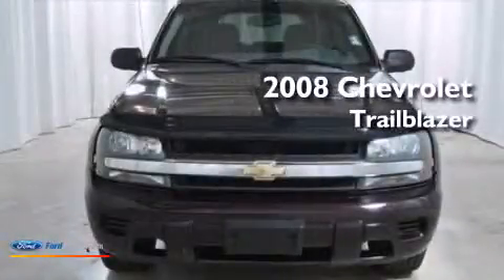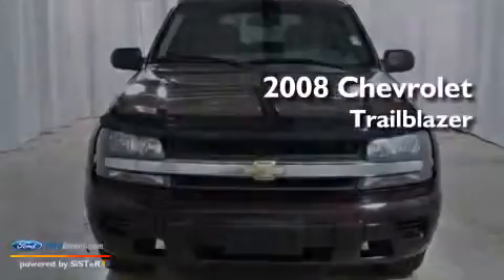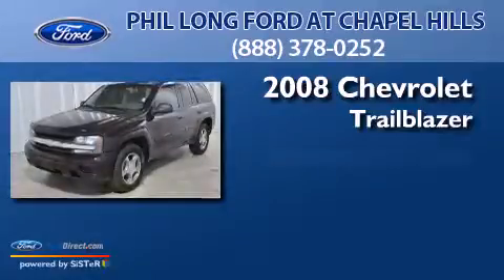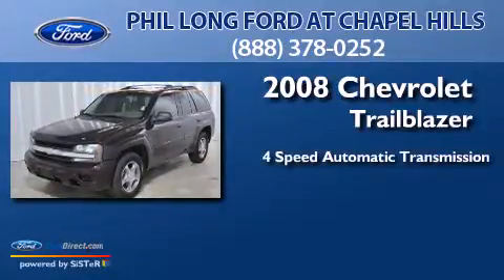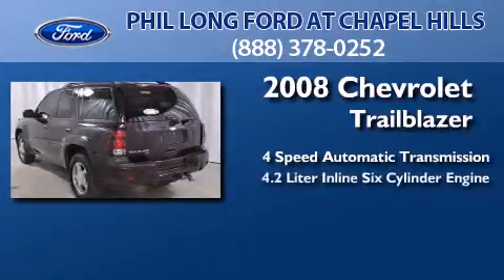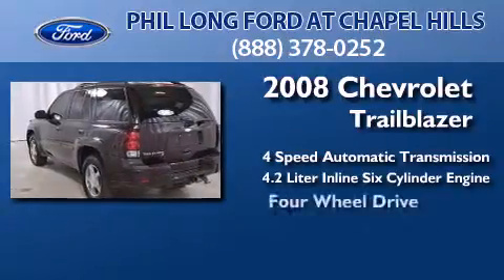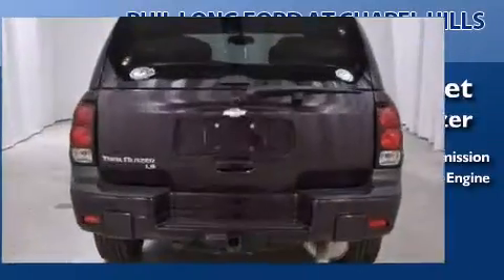2008 CHEVROLET TRAILBLAZER Colorado Springs CO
We have been honored to serve the Colorado Springs CO area , we promise that your experience at our dealership will exceed your expectations ! Year : 2008 Make : CHEVROLET Model : TRAILBLAZER Engine : 4.2L I6 24V MPFI DOHC Trans . : 4-SPEED AUTOMATIC Exterior : BLACK Miles : 64,975 Interior : LIGHT GRAY Stock : 63443A Phil Long Ford at Chapel Hills Auto Mall Loop Colorado Springs , CO 80920